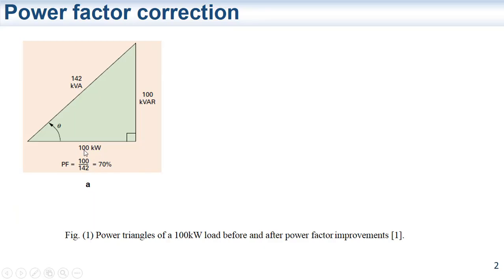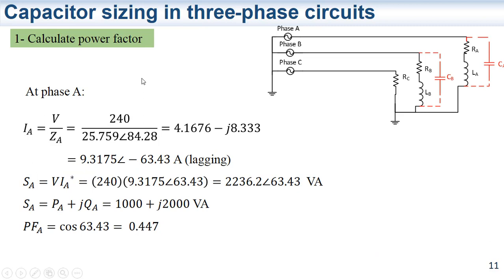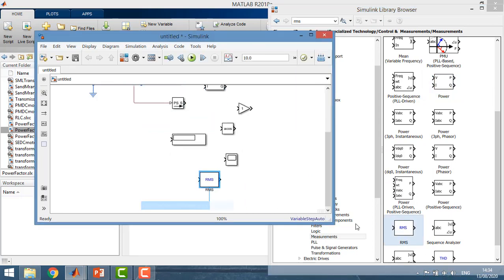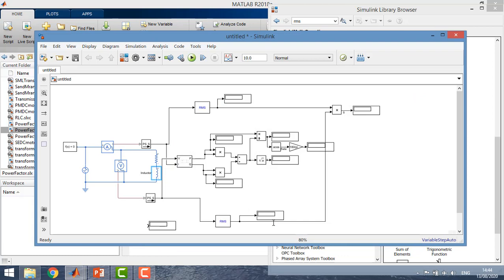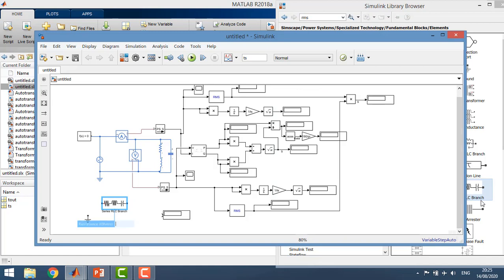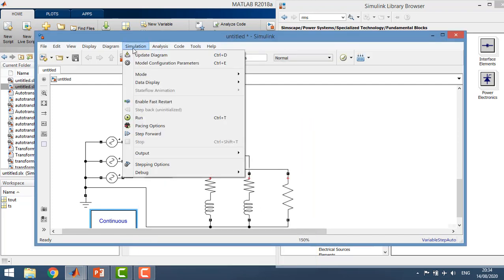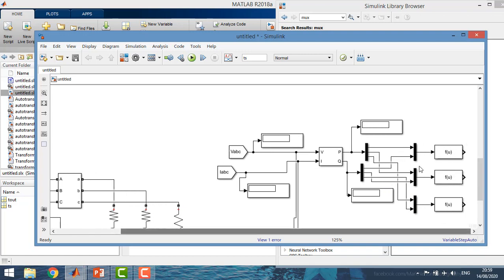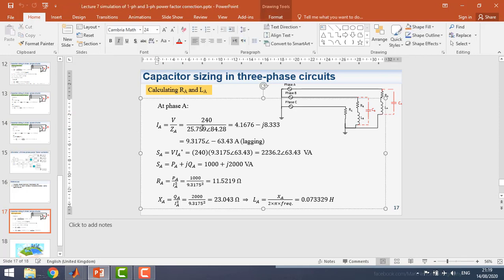Lect 7: Simulation of power factor correction in single & three phases' circuits using Simulink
In this video, the simulation of the power factor correction in single-phase and three-phase circuits using Simulink /MATLAB are presented. The power factor of highly inductive loads is improved by introducing capacitors, capacitors sizing is presented as well. This video is part of a series of short videos (lectures) which covers:
1- Modelling and simulation of separately excited DC motors
2- Modelling and simulation of permanent magnet DC motors
3- Modelling and simulation of shunt-connected DC machines
4- Modelling and simulation of series-connected DC machines
5- Modelling and simulation of single-phase (two-winding) transformers
6- Modelling and simulation of single-phase (three-winding) transformers
7- Simulation of single and three phases power factor correction
8- Modelling and simulation of transmission lines
9- Simulation of distribution networks (IEEE 13-bus system)